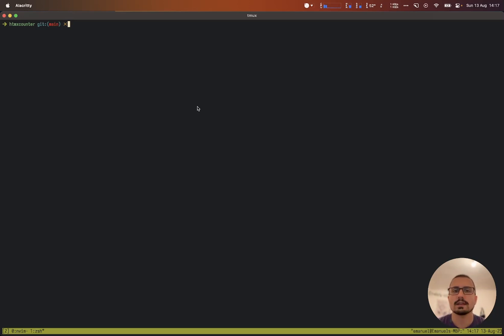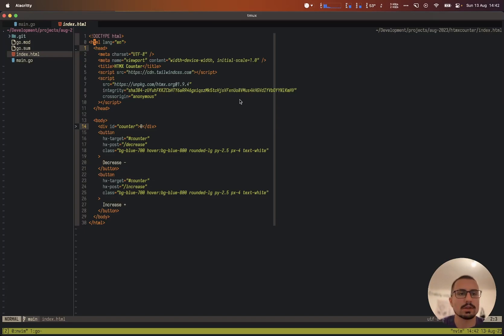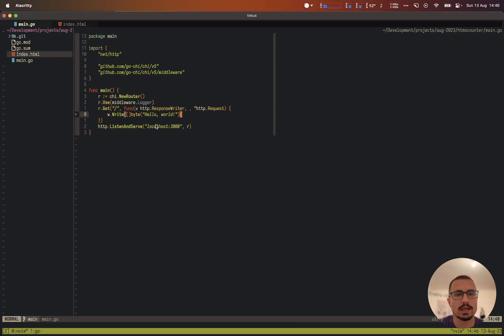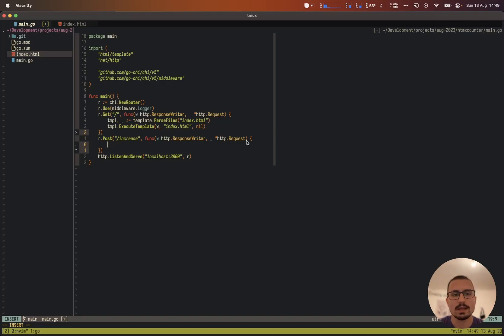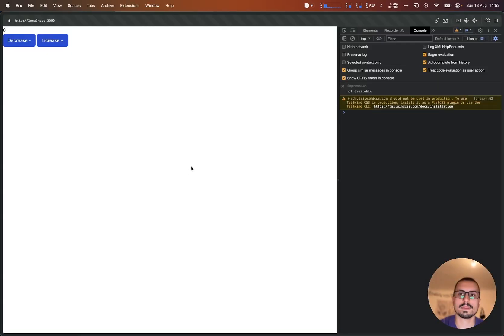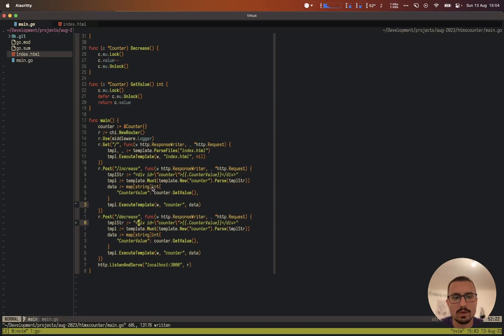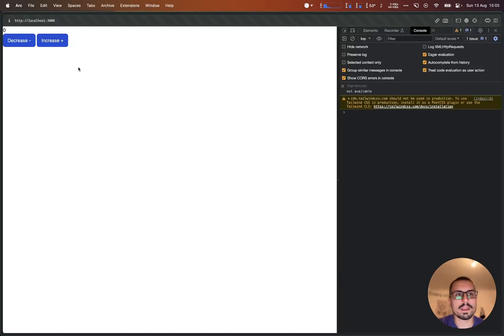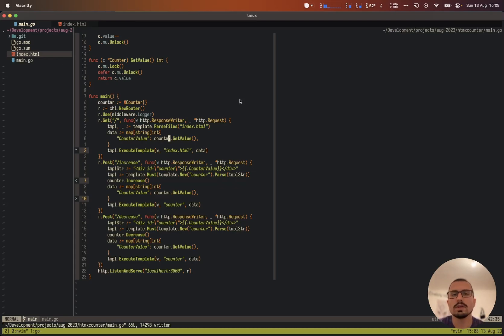HTMX and Golang - Building A Counter With State Management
Learn how to use HTMX and Golang to build a counter functionality with server-side state management, with decrease and increase buttons that alter the state and update the value on the browser without a full-page reload.